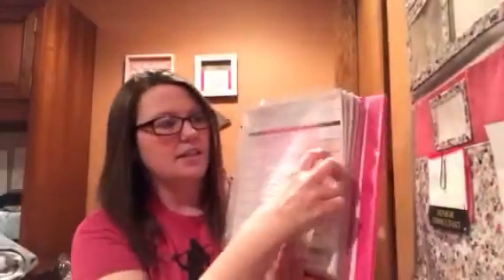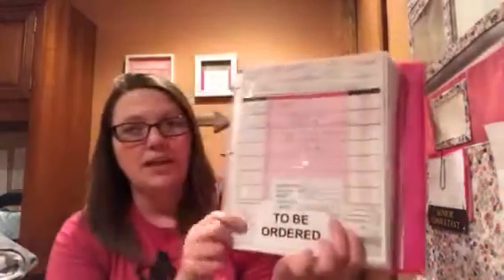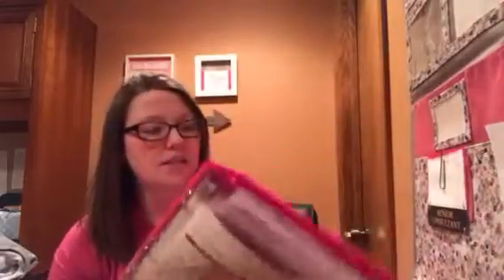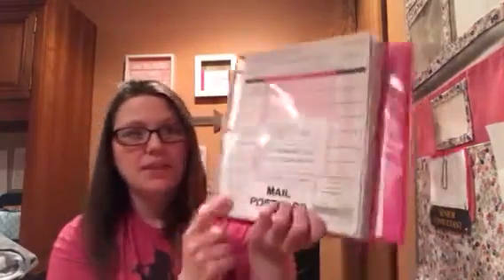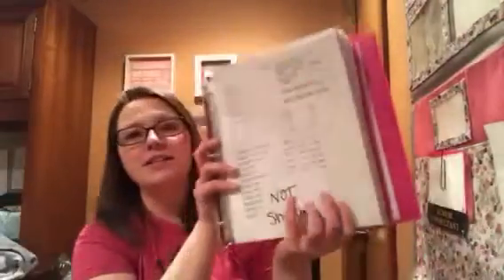The BEST Follow Up System for Direct Sales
I found this great follow up system from a Scentsy consultant and tweaked it for my Thirty One business.  It is the BEST and EASIEST method I have ever used.